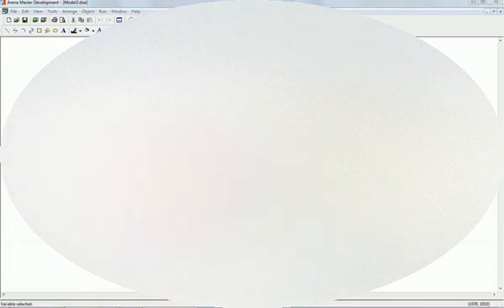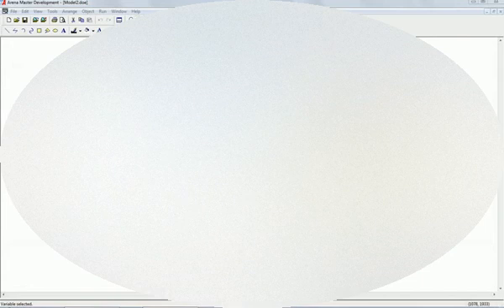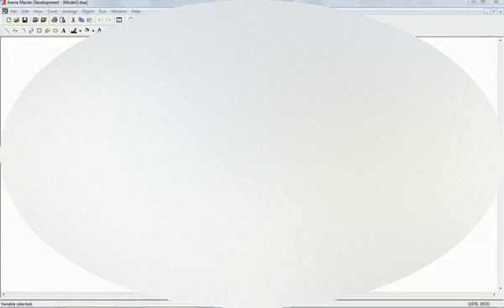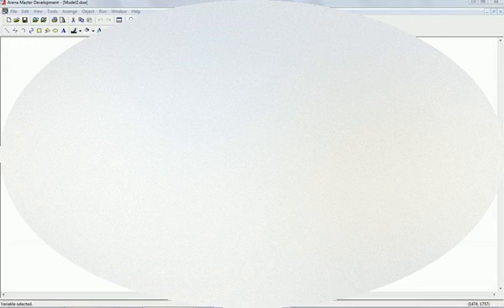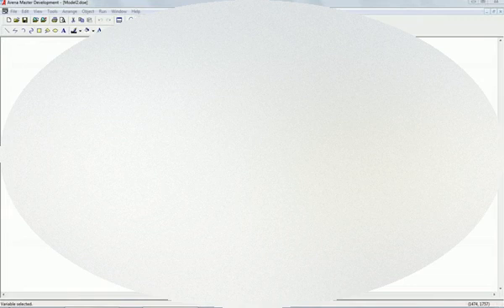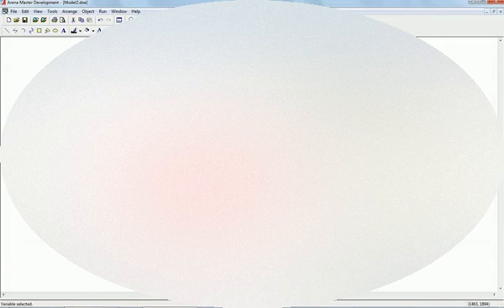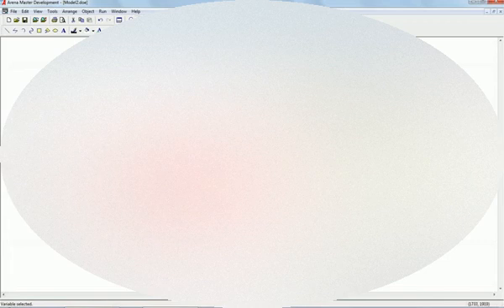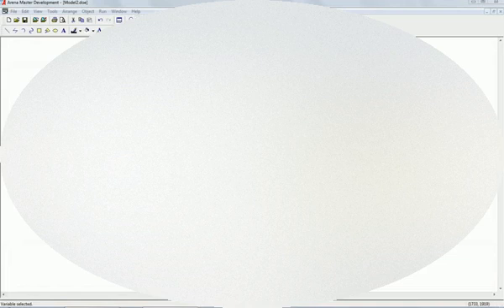Max Min Avg Waiting Time Arena Simulation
Maximum Minimum Average Waiting time spent queuing at a process